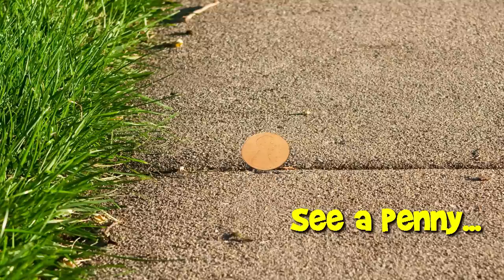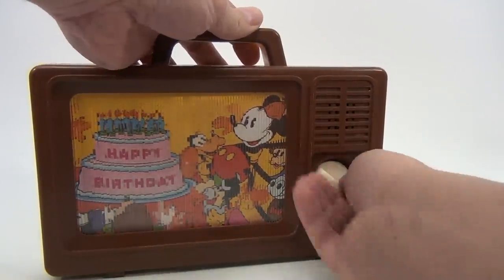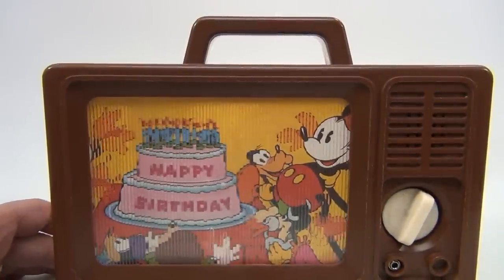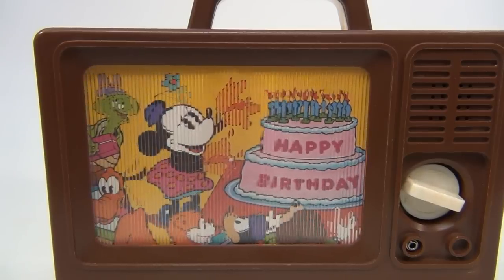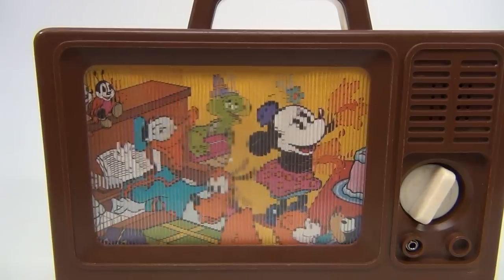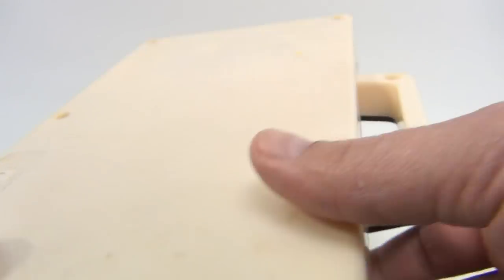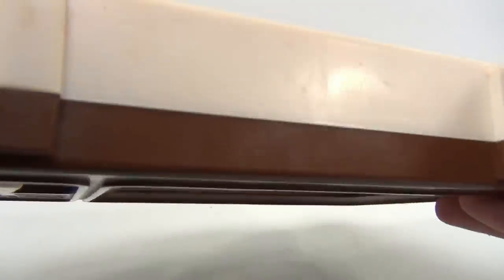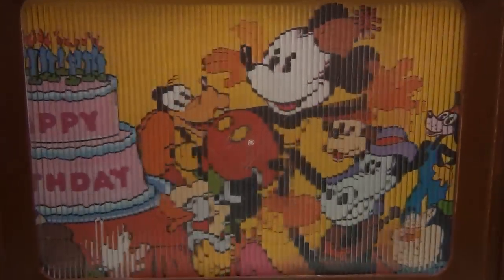Vintage Mickey Mouse Happy Birthday Wind-Up Toy Television Set, by Ideal Toys - Motion Effect Screen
​​​Watch our product feature video for a Vintage Mickey Mouse Happy Birthday Wind-Up Toy Television Set.